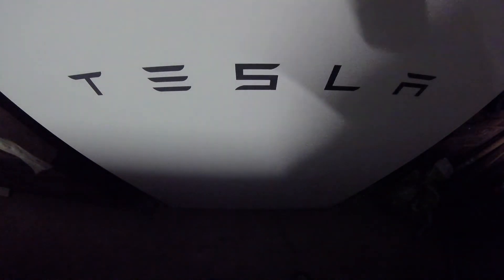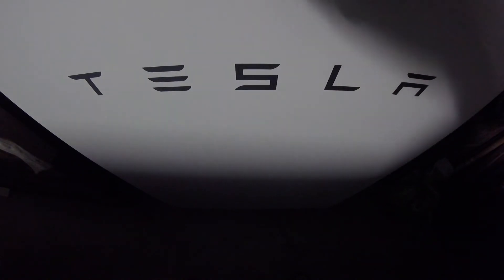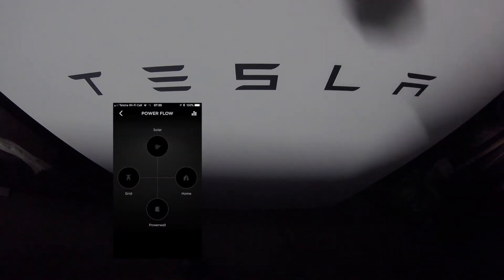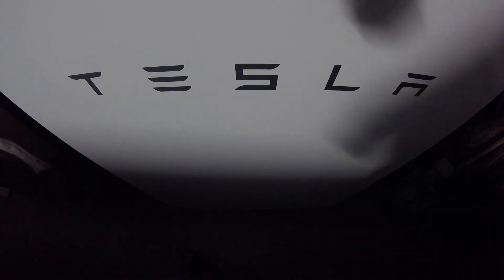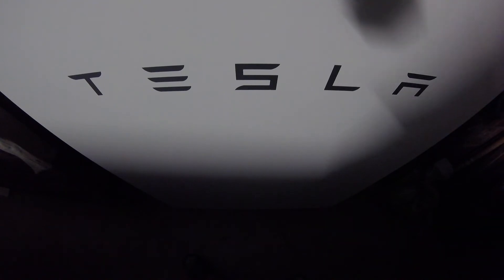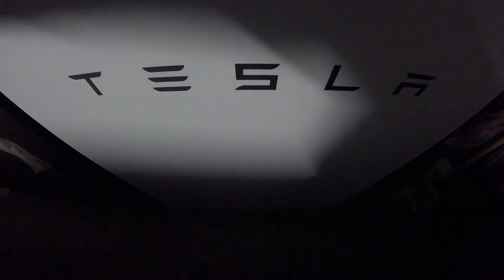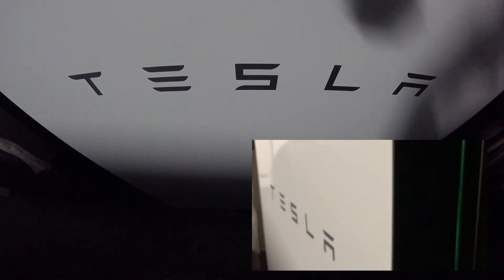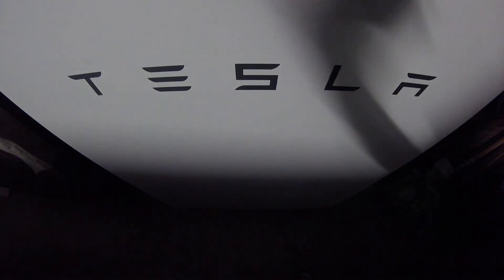SOLVED - Tesla PowerWall 2 App not working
Tesla recently patched its PowerWall 2 Firmware to 1.12.0 which caused Tesla Tom's PowerWall 2 to cease communicating with the network.  This effectively bricked the PowerWall 2 as it was neither charging nor discharging for 24 hours.  After several phone calls to Tesla PowerWall 2 support, the PowerWall was restarted by switching off the isolator switch for 10 minutes until the green light turned dark.  After switching it back on, the PowerWall returned to full function.